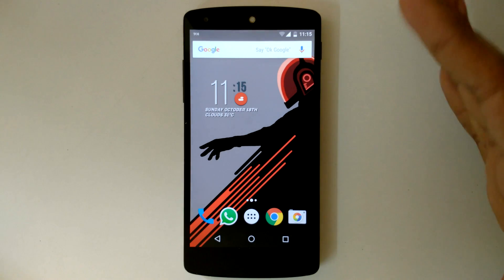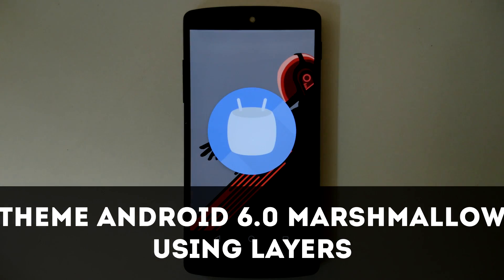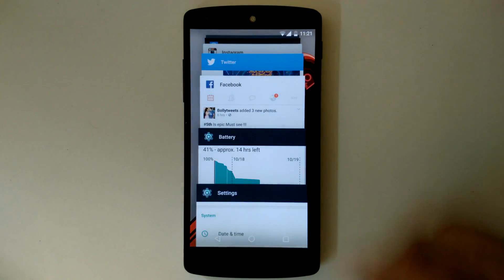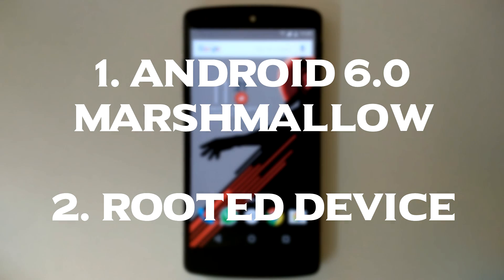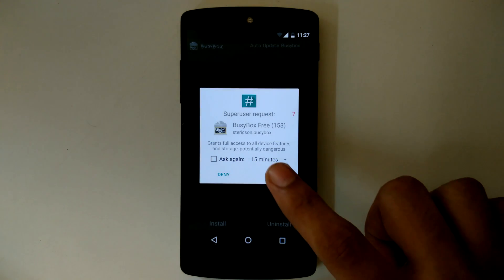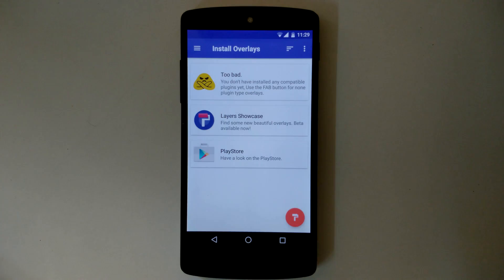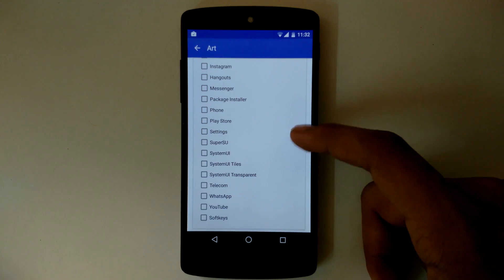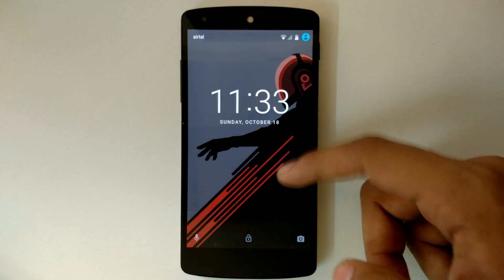Theme Android 6.0 Marshmallow Using Layers [Tutorial]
This is Tutorial Video about applying layers theme on Stock Android 6.0 Marshmallow . As Android Marshmallow has in-built support for layers , it is now easy to theme stock android . So go ahead and customize your android Marshmallow Experience.

You can follow me on :
Google+ : +AVKAppReviews